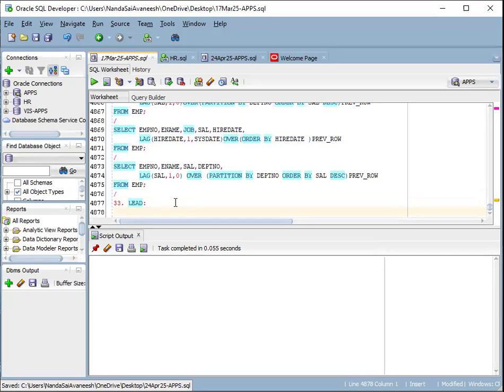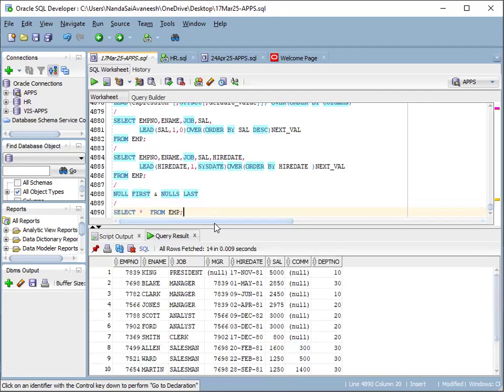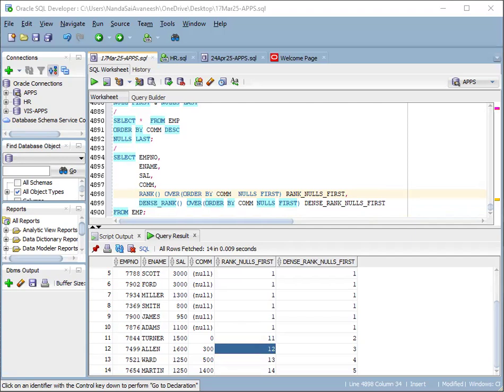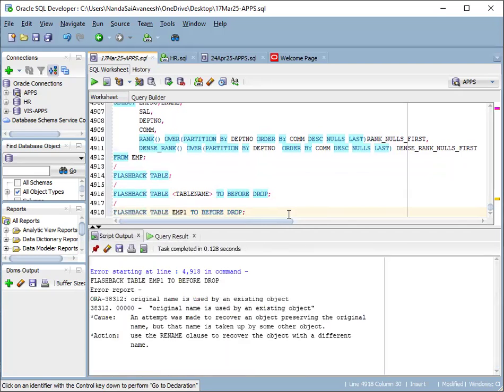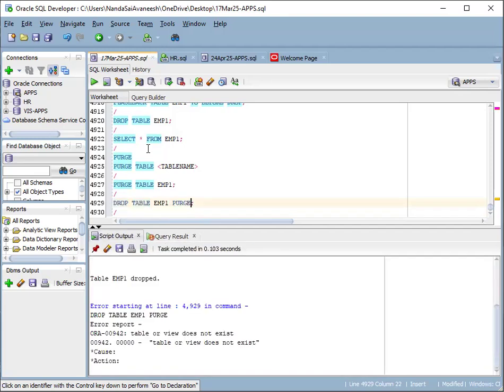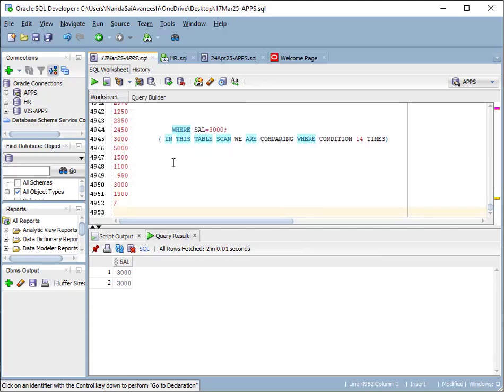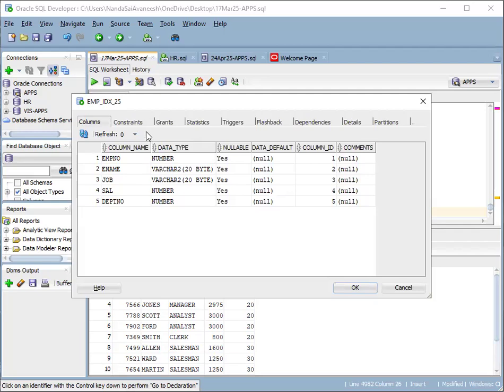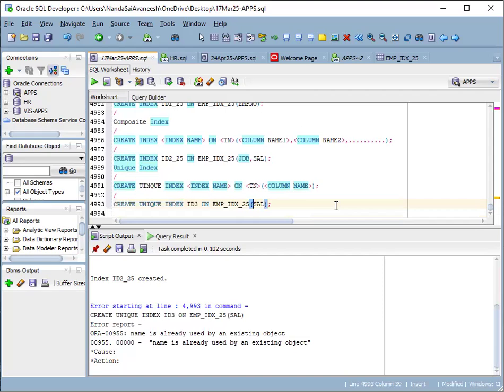Day 33 1